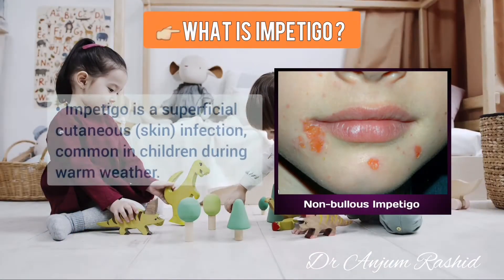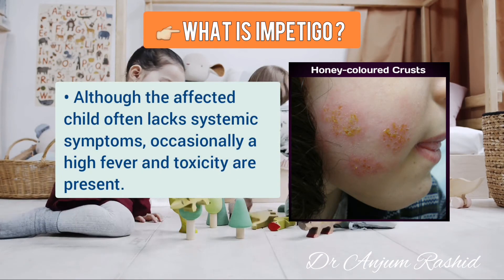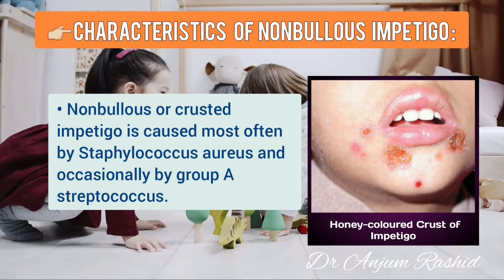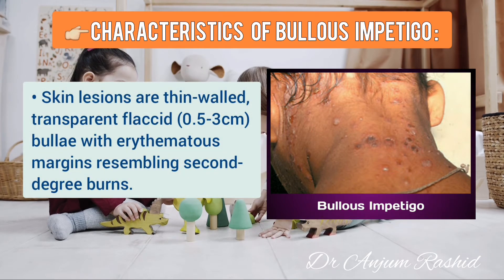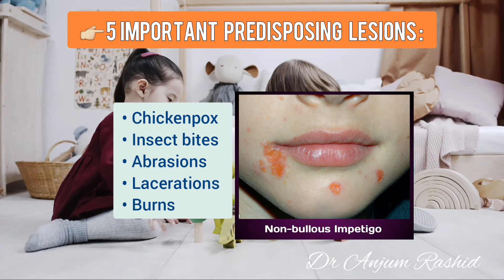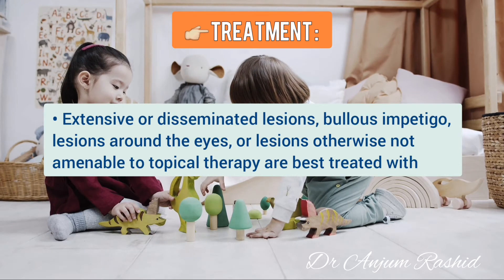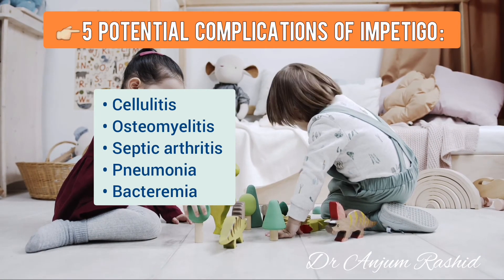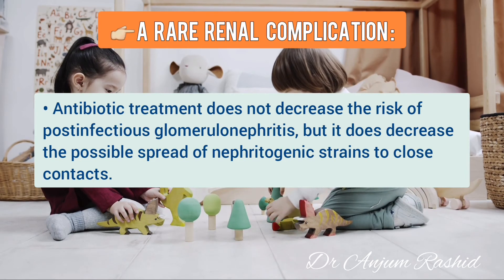Impetigo Skin Infection Causes, Types, Symptoms, Treatment, Complications & Predisposing lesions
This video is about Impetigo - a superficial cutaneous bacterial infection,
common in children during warm weather. Impetigo most frequently occurs on the face, around the nares and mouth, and on the extremities. The lesions spread readily and diffusely. In this video I have briefly described the causes, types (bulbous & nonbullous impetigo), symptoms, predisposing lesions, diagnosis, treatment, and complications.